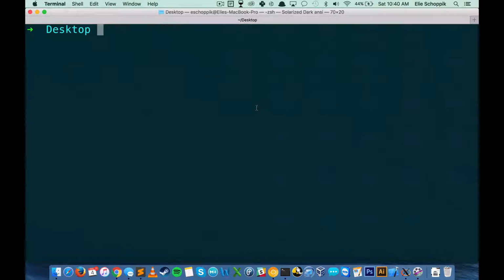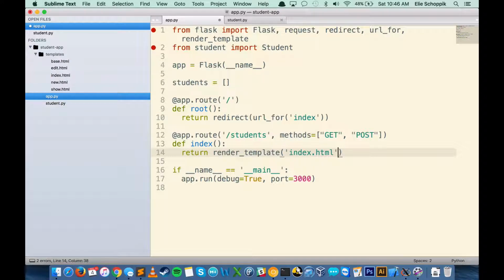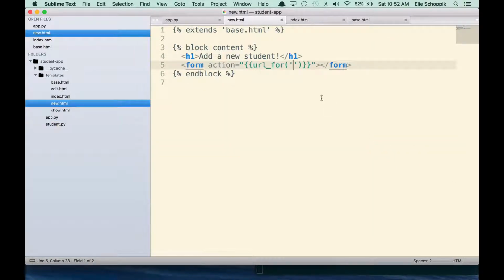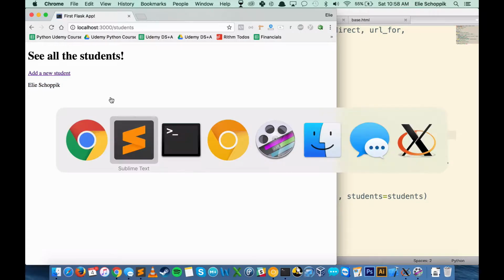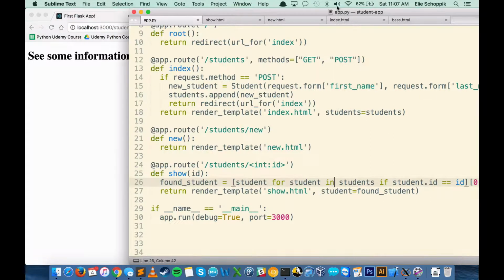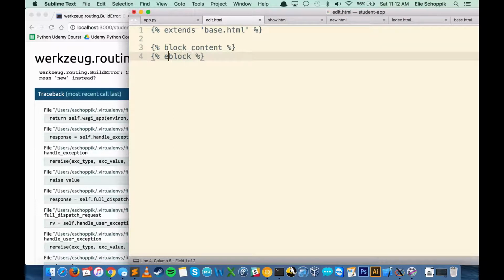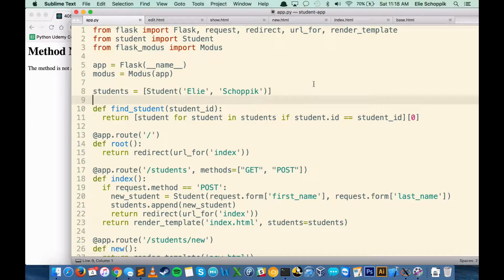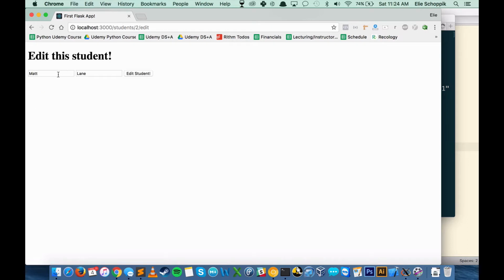Flask Fundamentals - Flask CRUD with a list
In this video, we'll build a simple CRUD application in Flask using a list for storage. Check out Rithm School's free curriculum page for this topic